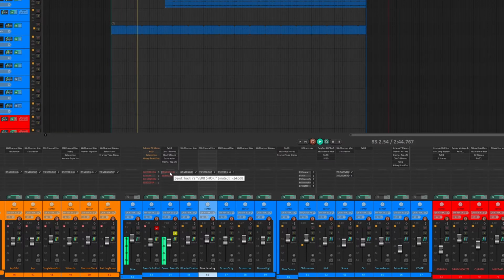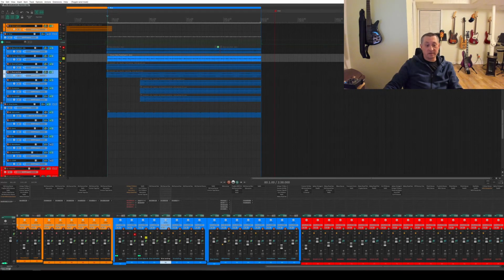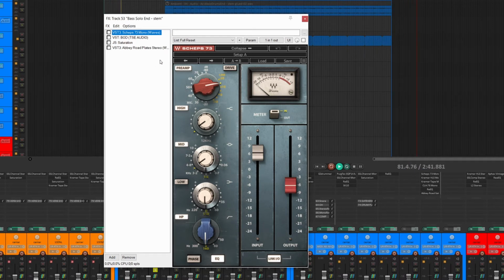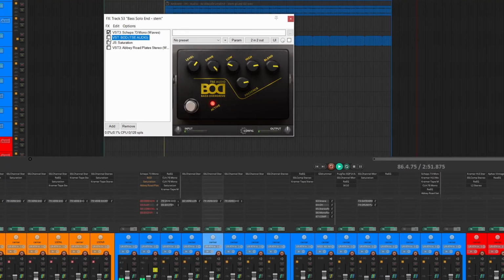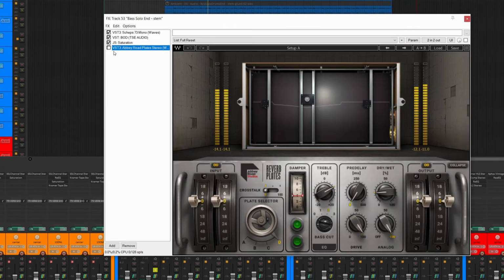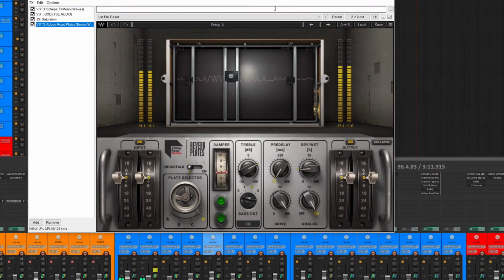Mixing Stuff: The Nature of Bass Mix Breakdown, Part 4 Blue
In the 4th and final part of this mix breakdown series, I go over the final "blue" part of my solo song, The Nature of Bass.

Waves plugins used in this video:
SSL E-Channel
SSL G-Master Buss Compressor
Kramer Master Tape
PuigTec EQP1A
Scheps 73 EQ
Kramer HLS Channel
CLA-76 Compressor/Limiter
Abbey Road Saturator
Aphex Vintage Aural Exciter
Abbey Road Reverb Plates
GTR2 Stomp - Phaser

REAPER stock plugins:
JS: ReEQ
JS: Saturation

Other plugins:
Toontrack - EZ Drummer 2 (Vintage Basic kit)
Wavesfactory - SK10 (free)
TSE Audio - BOD (free Sansamp emulation)

Basses used:
2001 Zon Sonus Custom - cobalt blue transparent
1996 Zon Sonus - natural wood